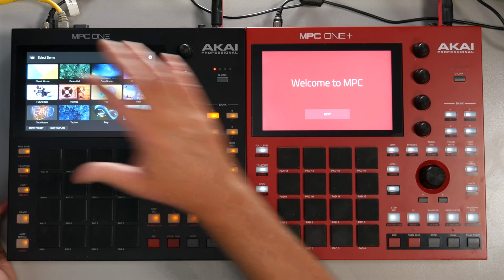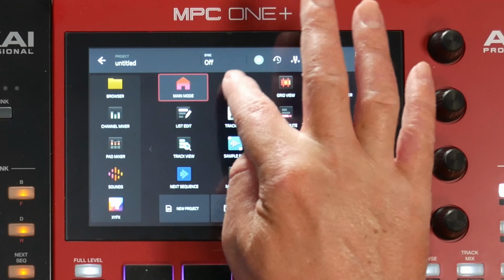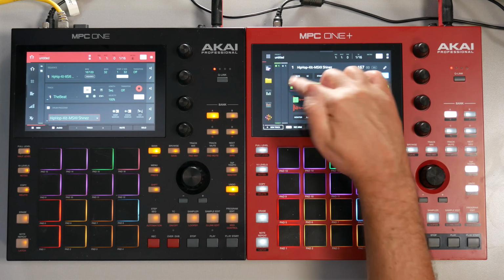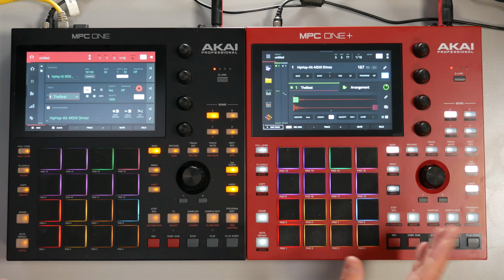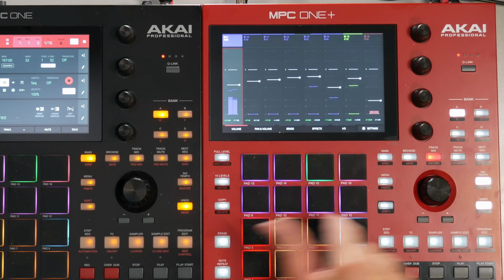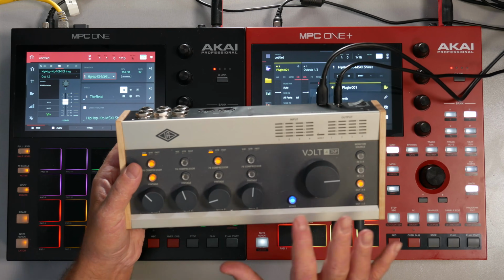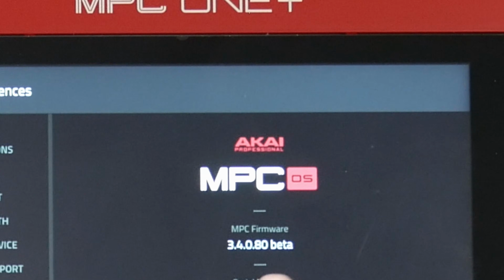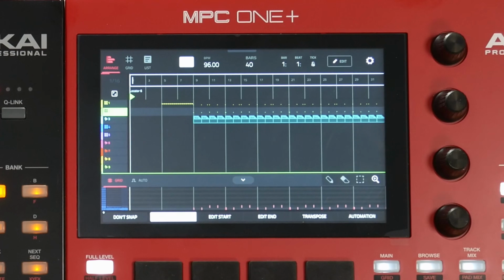MPC 2 VS MPC 3 BETA - A SIDE BY SIDE LOOK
This video is about some of the differences of the MPC 3 Beta versus MPC 2 firmware.➡️ MPC One I have been testing the Volt 476P and have been able to record my guitar into the MPC One Plus

📒 Show Notes  📒

Video Camera and Gear:
Sony A6400
Main Microphone Shure SM7B